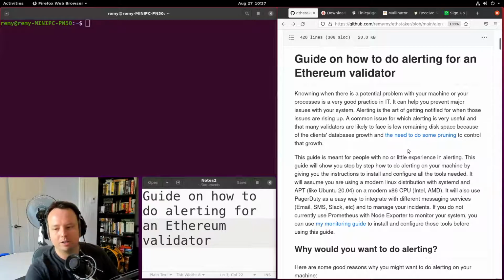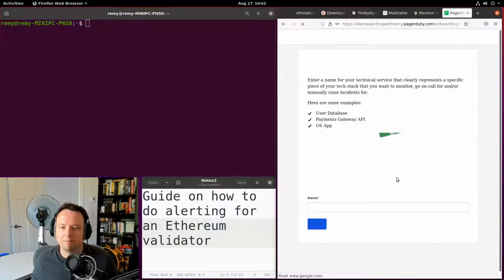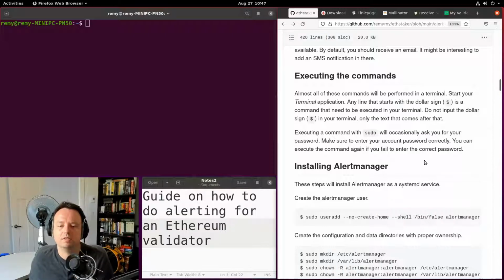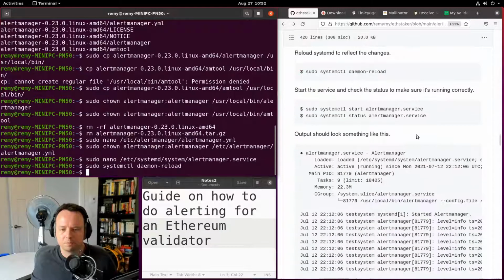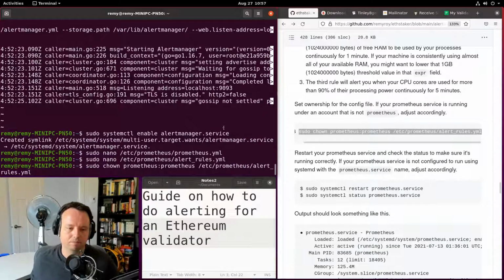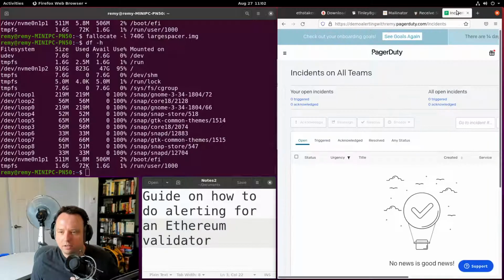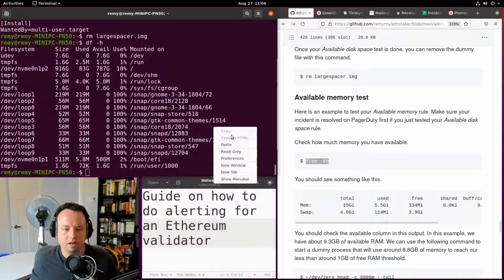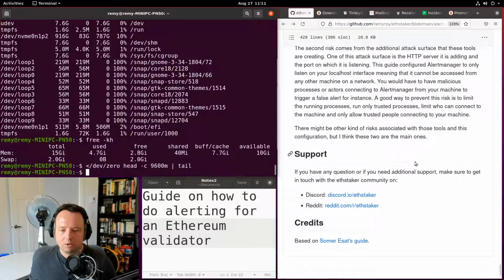How to do alerting for an Ethereum validator